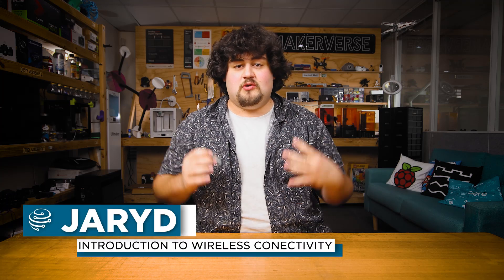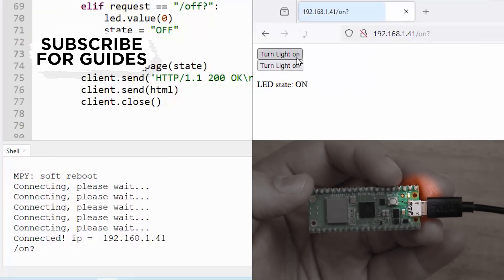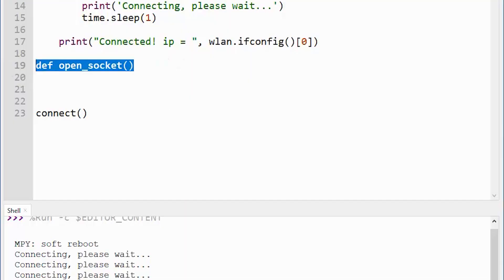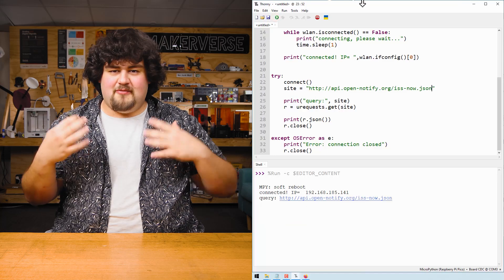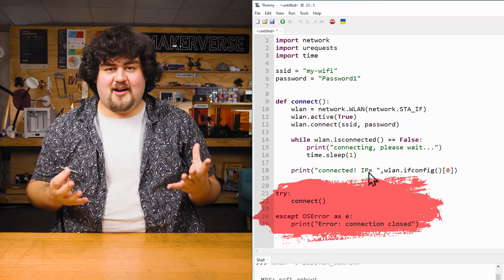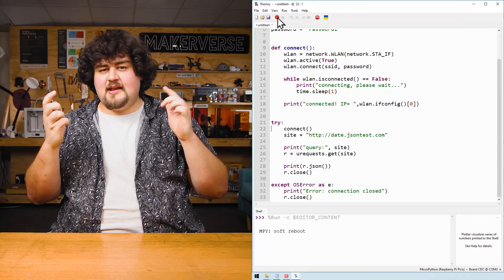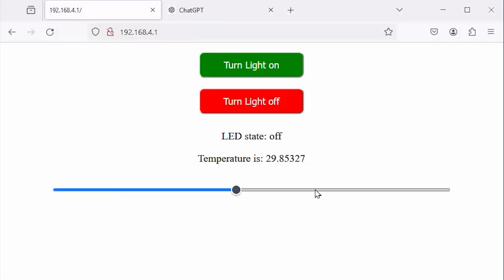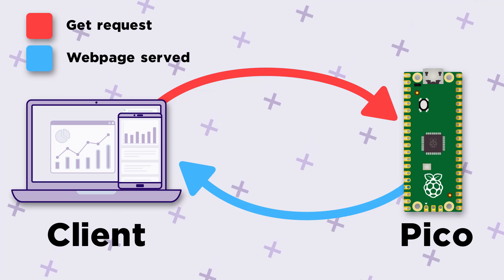Introduction to Wireless Connectivity | Raspberry Pi Pico Workshop: Chapter 5.1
In this chapter of the Pico Workshop, we are diving into the wireless capabilities of the Pico W and WH. With this chapter, we are no longer bound by having data stored locally and we can now send and receive data through networks. This allows us to take projects to the next level. A weather station becomes a smart weather station that can beam that data over Wi-Fi, an alarm clock can now track wake-up times and graph that to be viewed on other devices, and a pico-powered light display can now be controlled through a phone. While there are many methods we can use to achieve these things, we will be learning how to do so using web pages being served by the pico.